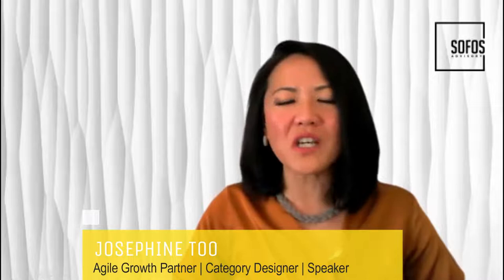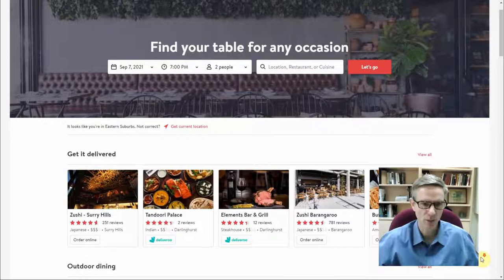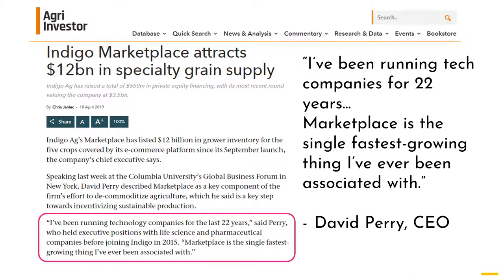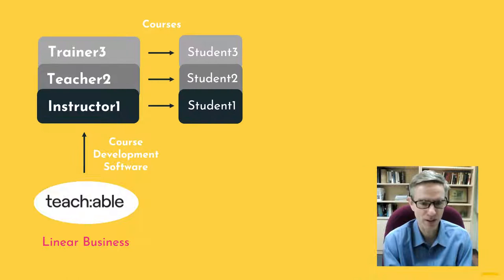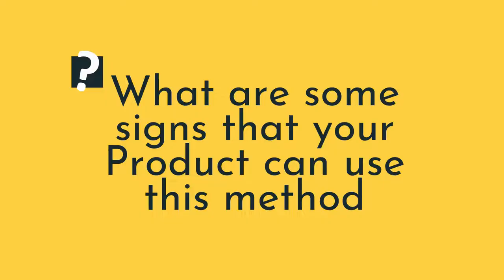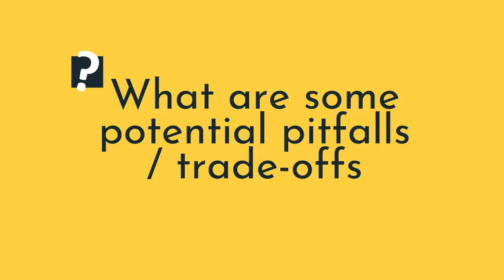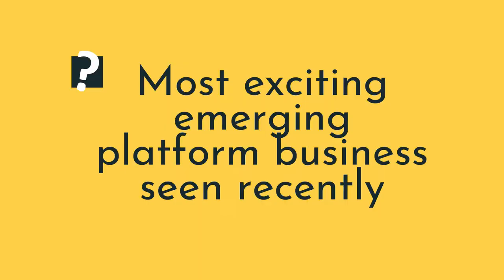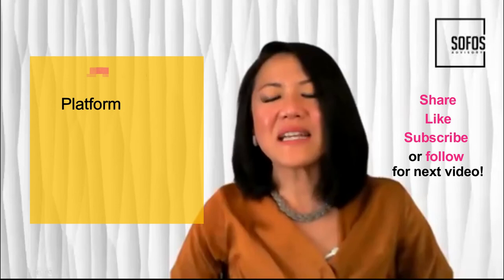How to move from Product To Platform (3) (Platform Series with Julian Wright + Andrei Hagiu)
All companies from startups to successful product companies and existing Platform businesses will benefit from this video.

Indigo Agriculture, a product startup (founded in 2014), which provides seed treatments to farmers, uses this method and raised $250M in 2018 to build a Marketplace. By 2019, it aggregates $12bn of grain supply on its marketplace. And, CNBC ranked Indigo as World's Most Innovative Company in 2019. OpenTable and Teachable also use this method to move from being a B2B product company to a platform to reinforce its defensibility and create demand for its core product.

In this Platform Series with Prof Julian Wright and A. Prof Andrei Hagiu, world experts in Platform Strategy (10HBR articles), we shared the 3rd method to move from a Product / Linear business to a Platform business.

Using Shopify vs Amazon and Substack vs Medium to explore this method's benefits, pre-requisites, pitfalls, and tradeoffs, including what are some clear signs that your product can use this method. We also explore how your customer could potentially be commoditised (or pissed off!?!) by this method.

We tested Andrei on his Promise to turn "A Solar Panel Distributor" into a platform business in 30secs or less. Bonus FUN question is, "What's the most exciting emerging platform business seen recently?"

00:80 Topic Intros
00:15 Whats the 3rd method?
01:00 Examples of companies that use this method?
- OpenTable
- Indigo Agriculture
- Teachable
09:17 What are some signs that your product could use this method? talk through some potential examples.
- Shopify vs Amazon
- Substack vs Medium
24:07 What are the pitfalls, tradeoffs, andlimitations of this method?
27:49 What are some benefits of this method?
30:27 Testing Andrei on his Promise to turn "A Solar Panel Distributor" into a platform in 30secs or less.
36:07 Bonus Question: What's the most exciting emerging platform business seen recently?
39:49 Next video